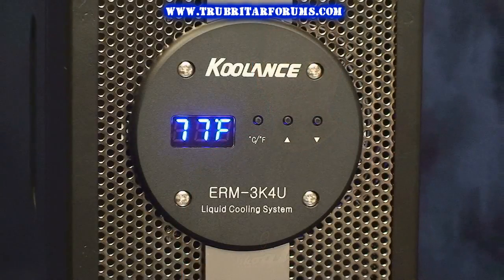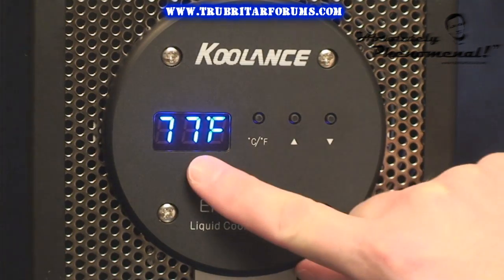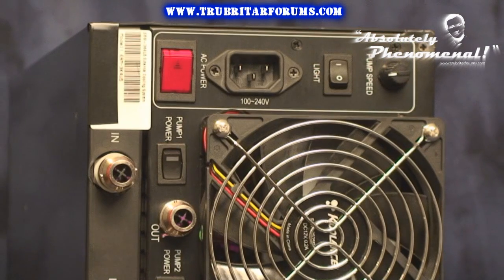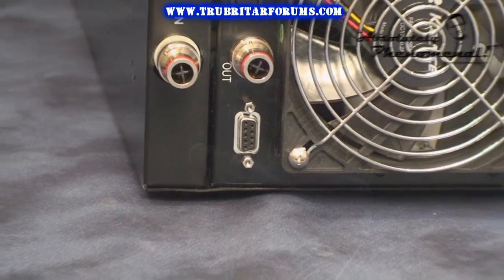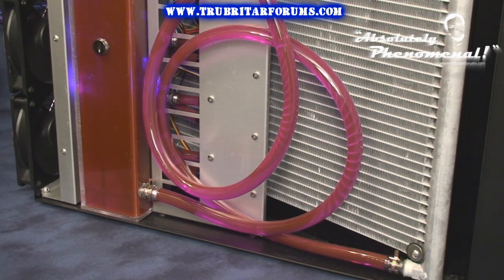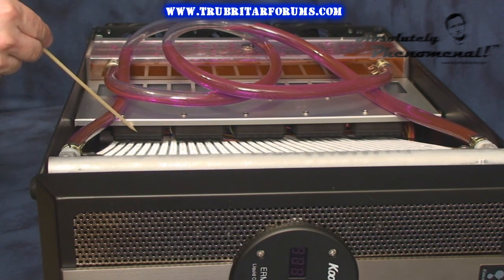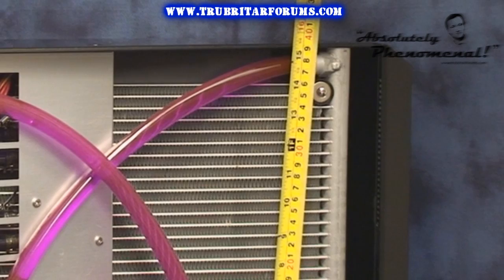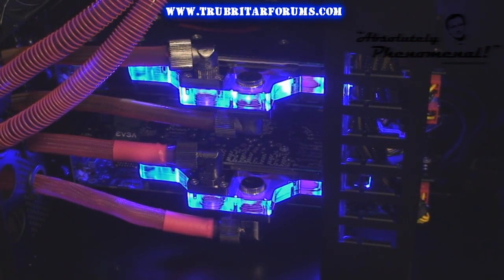(HD) Koolance ERM-3K4U5 Liquid cooling System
The Koolance ERM-3K4U is a dedicated liquid cooling system for very special thermal applications. It can provide up to 3000W of potential heat dissipation, and is housed in a lightweight aluminum enclosure. By default, the ERM-3K4U is offered in a standard 4U profile rack-mountable unit. However, with the handles removed and LED readout rotated, the cooling system can be operated in a vertical "tower" position.